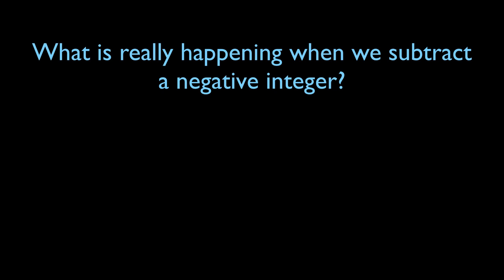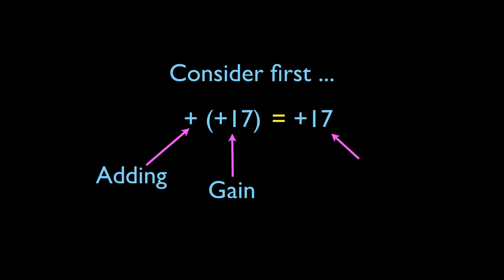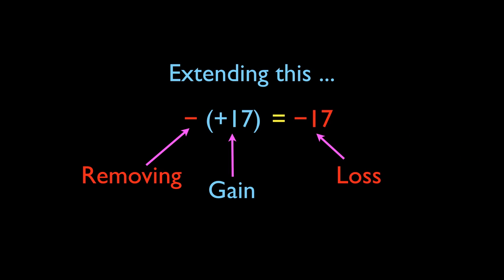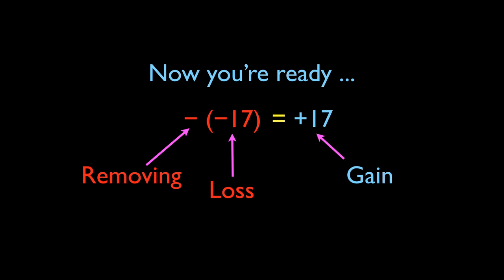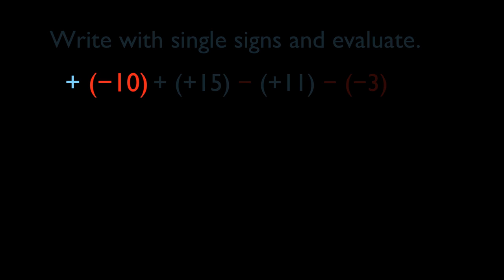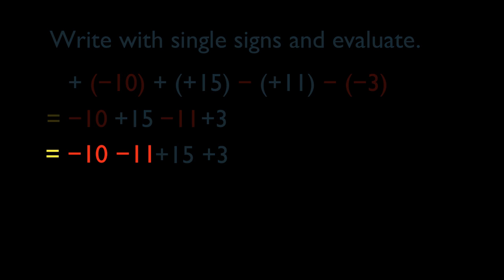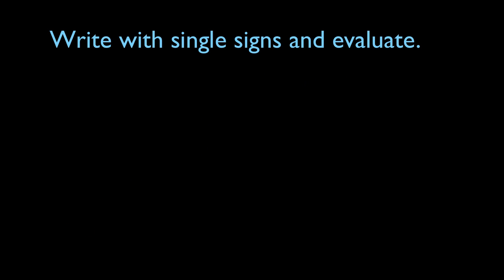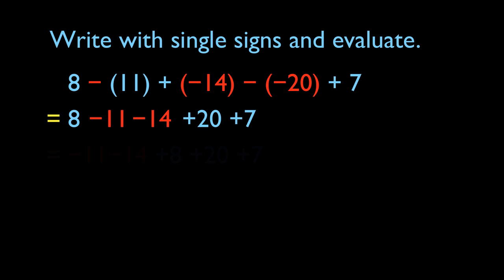mathtalk: understanding double signed integers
understanding double signed integers